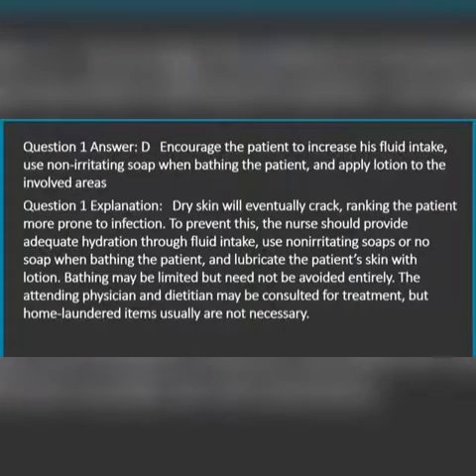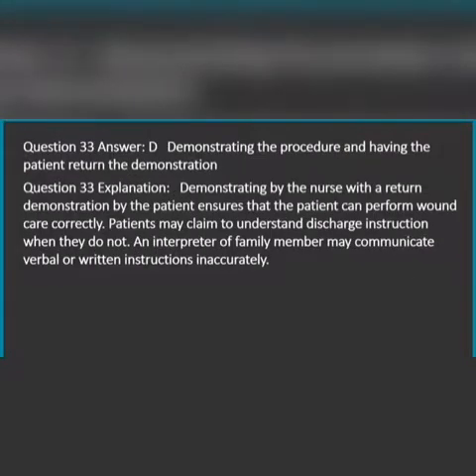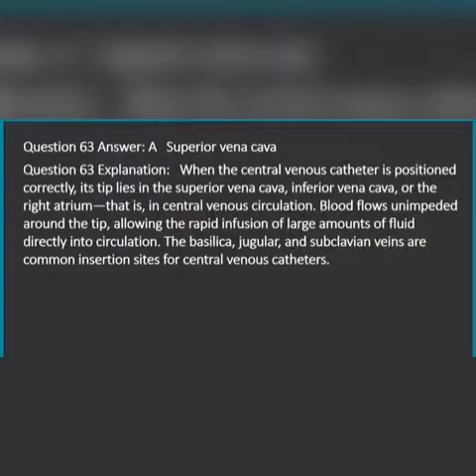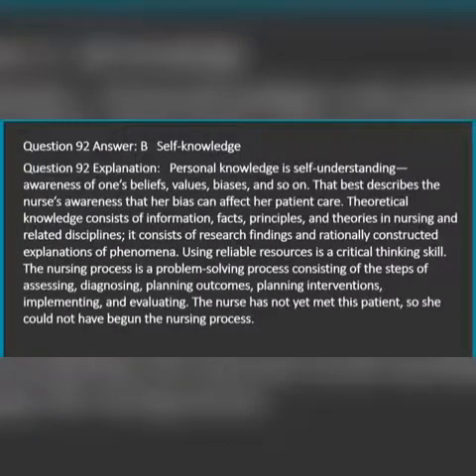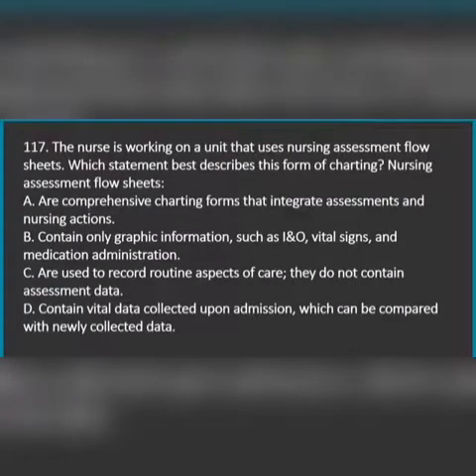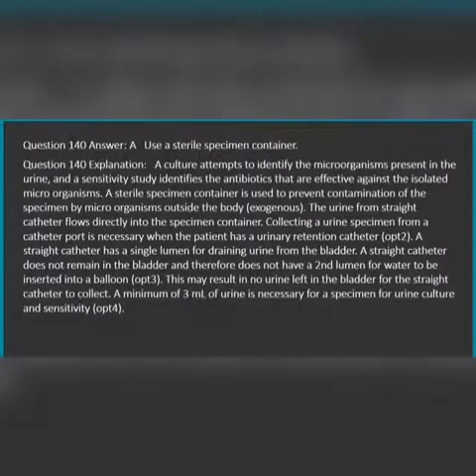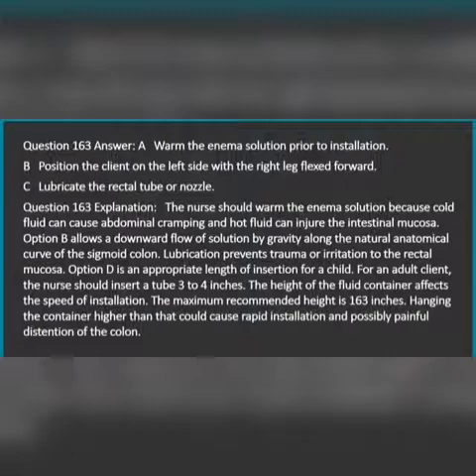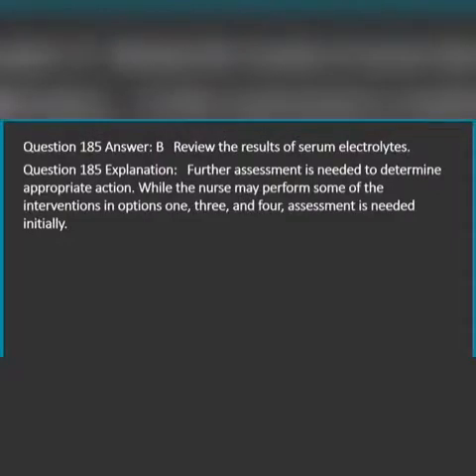Nursing Practice test